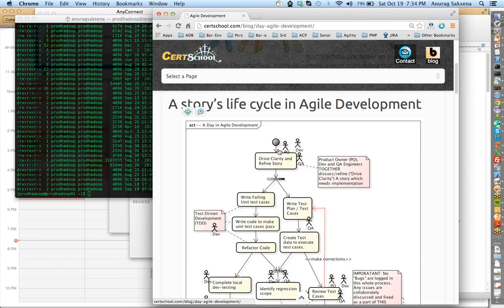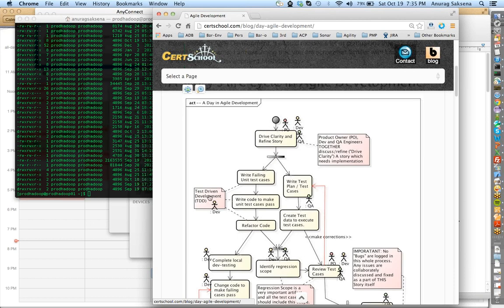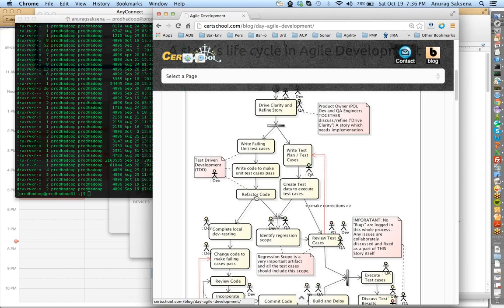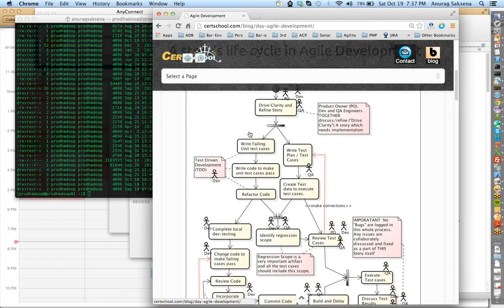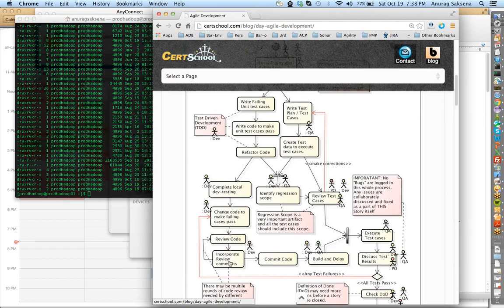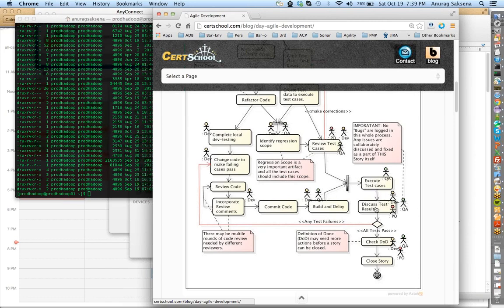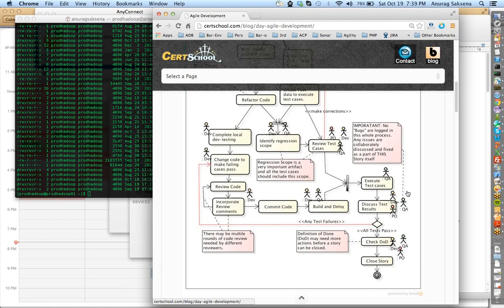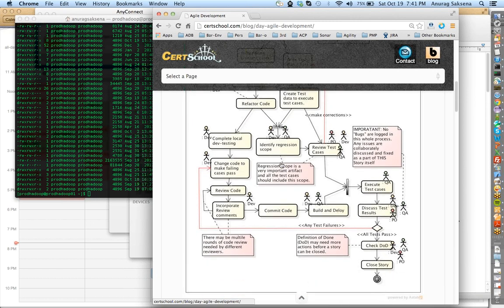A day in Agile Development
+ A typical day in Agile Development.
+ A story's lifecycle in Agile Development.
+ QA's role in Agile Development.